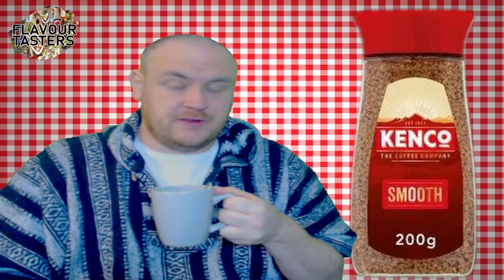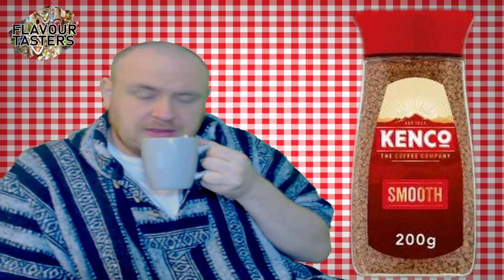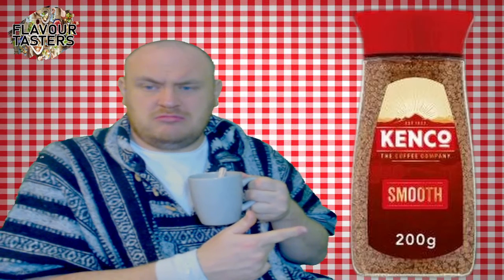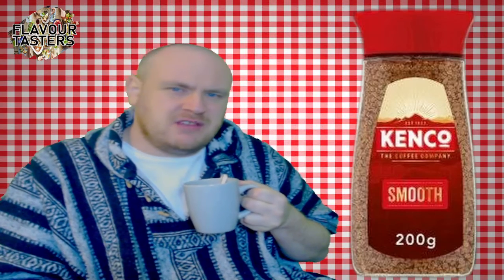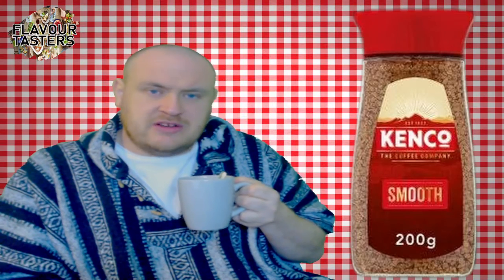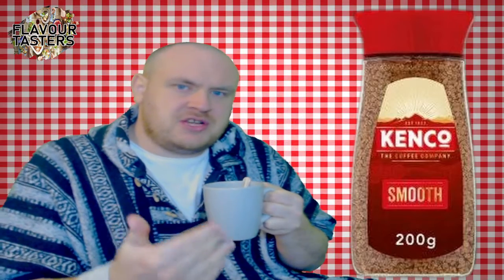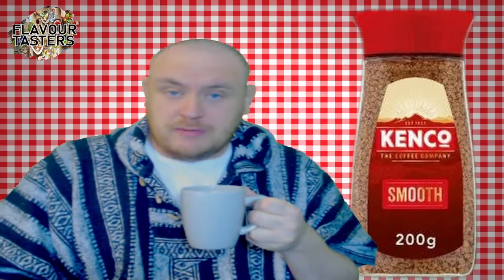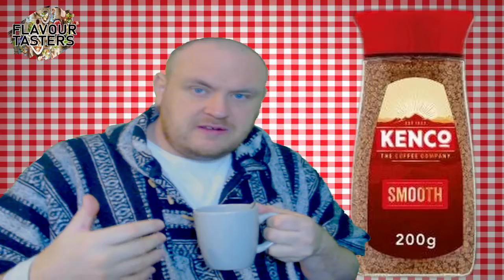S01 Ep17: Kenko Coffee Smooth Beverage Review - Is This Worth Your Money?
When coming to Flavour Tasters the food and beverage review YouTube channel I hope to bring a new and unique style to the food review game.  This video is based on Kenko Coffee Smooth Beverage Review, and is in hope to give you a better insight to the Kenko Coffee Smooth Beverage Review, and also to any other Kenko Coffee Smooth Beverage Review,  that you may be interested in finding out more about.  Flavour Tasters food and beverage review is aiming to give people a new and unique look on reviews, while you are here to watch the Kenko Coffee Smooth Beverage Review, videos, I hope I can also give you a smile while you do watch the Kenko Coffee Smooth Beverage Review, videos or playlists relating to the topic.  I find that many reviewers while are widely known sometimes just say the same thing or are rather dry and similar to others that are generic, I wont name and shame but I bring this up to help motivate people to change up sometimes in their game doing reviews be it on the same topics I do such as this one Kenko Coffee Smooth Beverage Review,.

I hope when watching this Smooth Coffee Beverage Review I can show a uniqueness to my playlists and videos that are on similar topics to this Smooth Coffee Beverage Review video.  You can do videos like this if you set your mind to it, I want you guys to be motivated to do it if you enjoy watching and think you would bring something new to the review game, be inspired by new reviewers also.  So while you watch this Smooth Coffee Beverage Review video, I hope you would leave a comment on this Smooth Coffee Kenko Beverage Review, video, ask questions in the comments of this Smooth Coffee Kenko Beverage Review, video and playlist if you are interested and I will try my best to answer when I can to help you out, lets build a community together.

I think its always right to try and bring as much information as you can when you are doing these Kenko Coffee Review videos so as to entertain but also inform those who are searching up Kenko Coffee Review videos or playlists so to be entertained or to find new styles of foods, beverages or information they may not have thought of before watching videos like this Smooth Kenko Coffee Beverage review video.  Food and beverage review videos at times can be almost dry like bad food and lack in a flavour, that is why I try to to have a nice new and unique background with an image so people can get the information by the images as well as my experience while I review the food or beverage I am currently doing reviews on.  I am thankful to all my viewers who have taken their time to watch this Smooth Kenko Coffee Beverage review video or playlist and who share this Smooth Kenko Coffee Beverage review video to other people.

Feel free to subscribe to Flavour Tasters the food and beverage review YouTube channel and all things related to food and also health related videos, strike the like and press the notification bell while you watch these Flavour Tasters Beverage reviews videos, why not leave your views whether you agree or disagree and keep it clean if you wouldn’t mind, share the content to help the community grow while you are watching these Flavour Tasters reviews type videos.